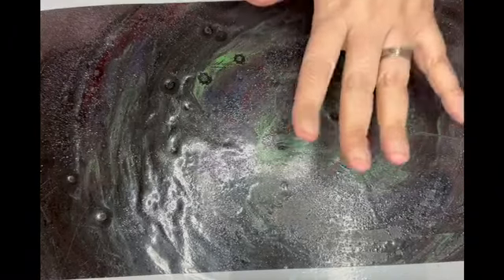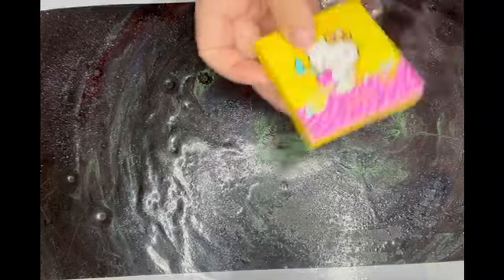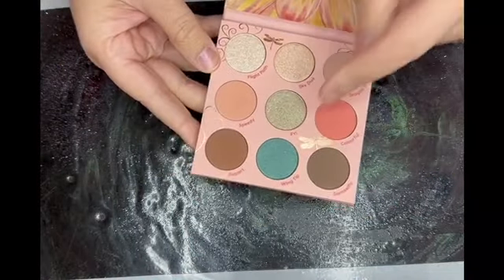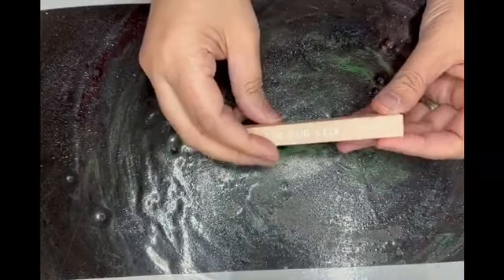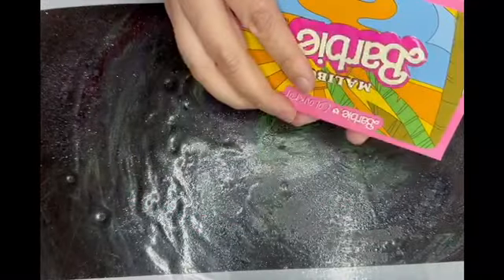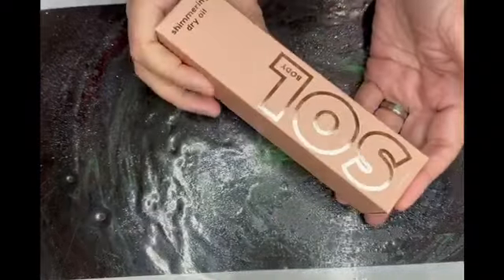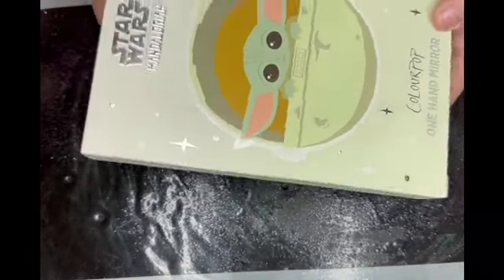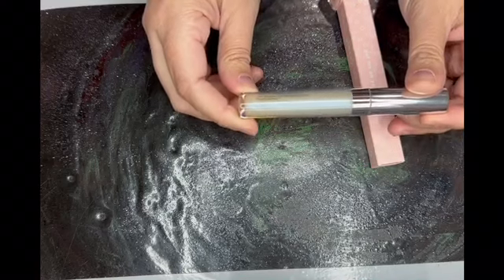Colourpop Black Friday mystery box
Hello my pretties. It’s that time of year again when i scour the internet for mystery box for my Christmas mystery box extravaganza. #8 is from colourpop. This was $49 and says it has a value of $160 with 12 items.

Items :
  Cheek dew in bubbles $8
  Pressed powder blush in island shine $14
  Pressed shadow quad in bare it all $0
  Pressed shadow palette in so fly $14
  Velvet lux liquid lipstick in honey pie $0
  Colour stix in hot stuff $0
  Colour stix in warm up $7
  Malibu Barbie palette $26
  The day is saved roller ball lipgloss set $24
  Shimmering dry oil in soft gold $18
  The child hand mirror $12
  So juicy lipgloss in Lizzie $9 ($4.50)
  Ultra glossy lip in atta girl $0